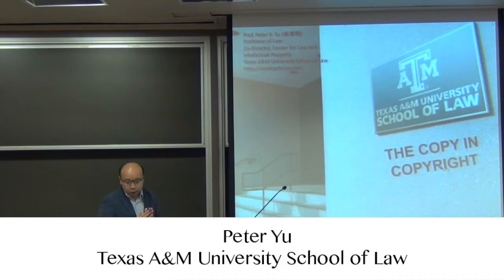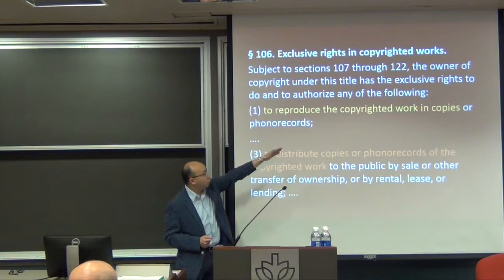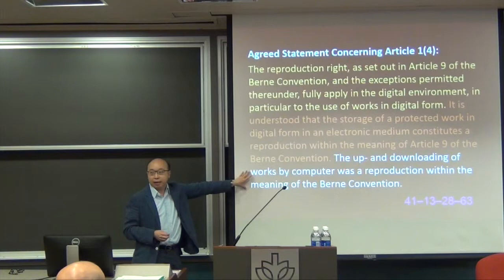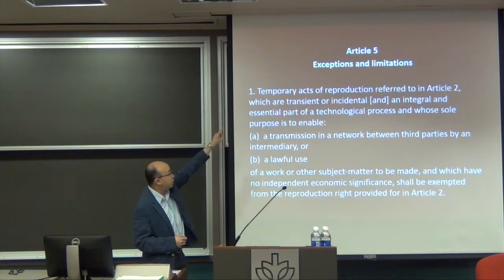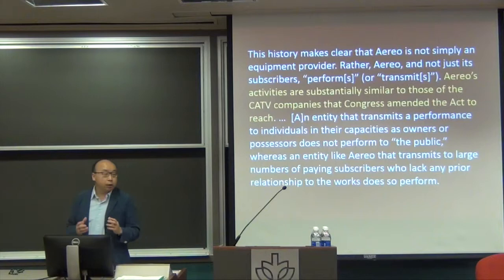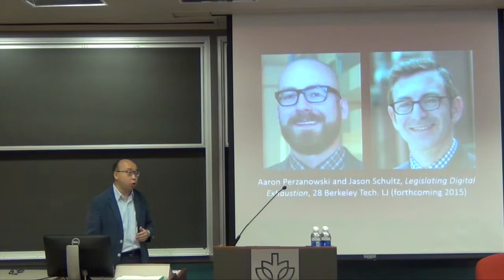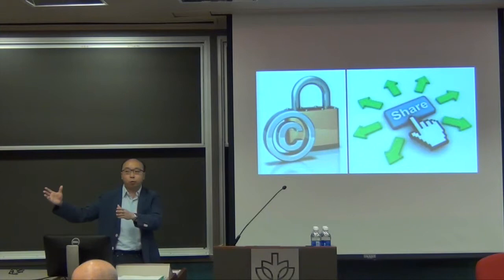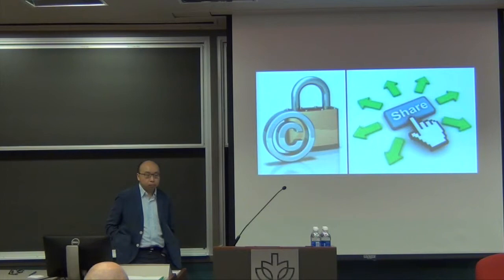IPSC 2015 – Peter Yu – “The Copy in Copyright”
15th Annual Intellectual Property Scholars Conference
DePaul University College of Law 2015
Session: Copyright History
Speaker: Peter Yu
Institution: Texas A&M University School of Law
Topic: The Copy in Copyright